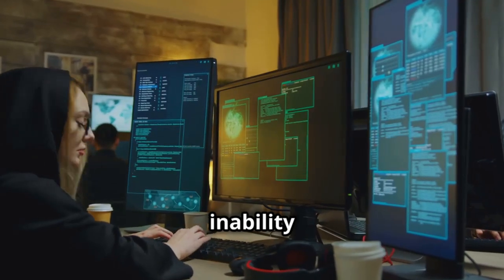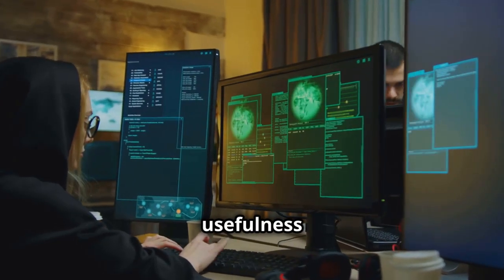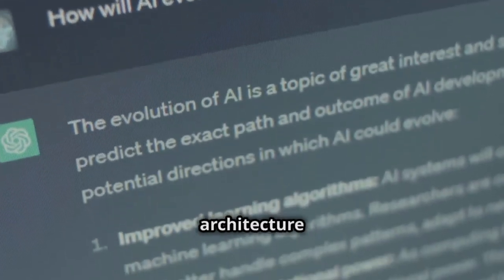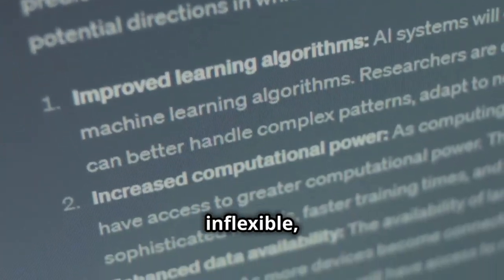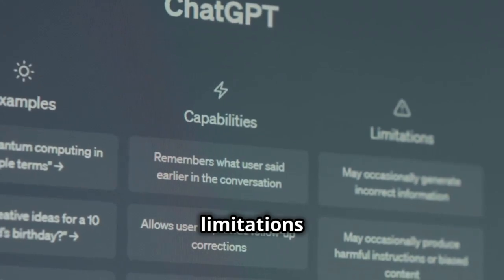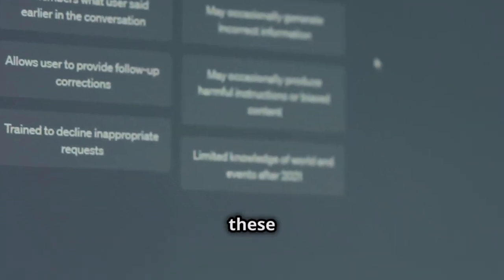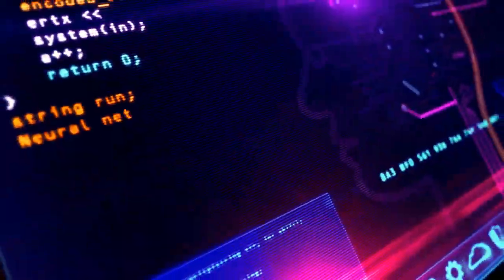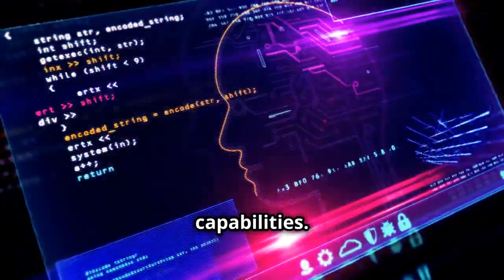Will DEEPSEEK Replace ChatGPT?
Check out the community section of my channel for additional tips and free tools!
Note: This video was made with the help of AI technologies, utilizing ChatGPT for content generation and Invideo.ai for video creation.